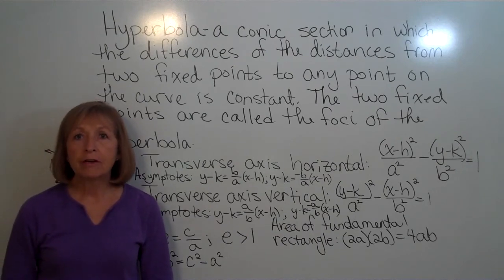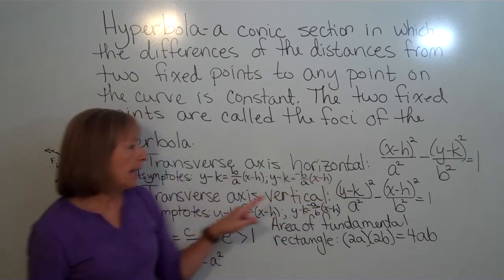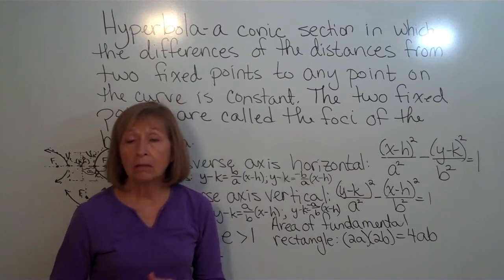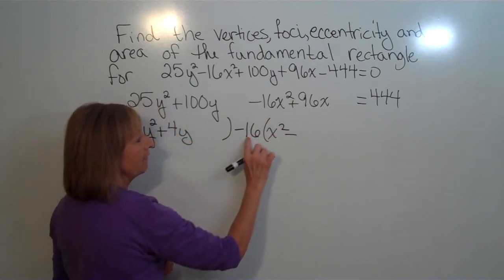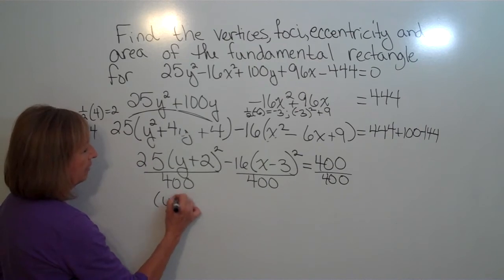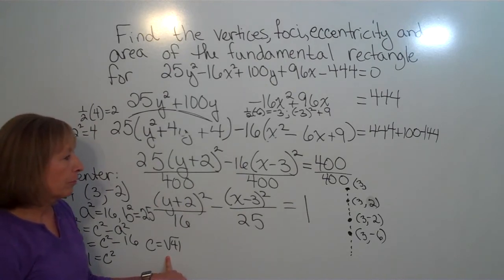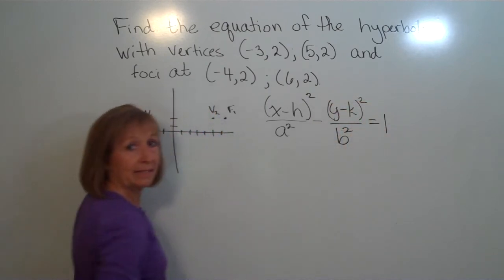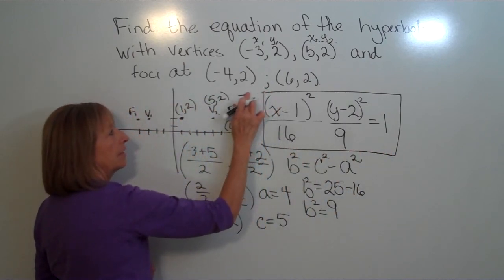Hyperbola: How do you find the vertices, foci, eccentricity, and area of the fundamental rectangle?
In this video, the properties of a hyperbola are presented and examples are given.

Circle:How do you find the center and the radius of a circle? How do you write the equation?

Ellipse: How to write the equation of an ellipse, or to find the center, foci, and vertices